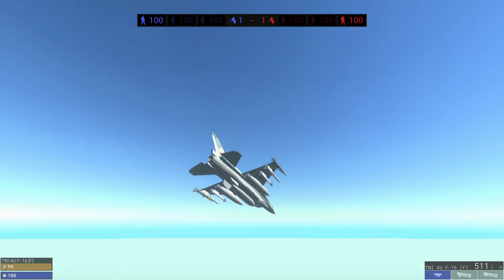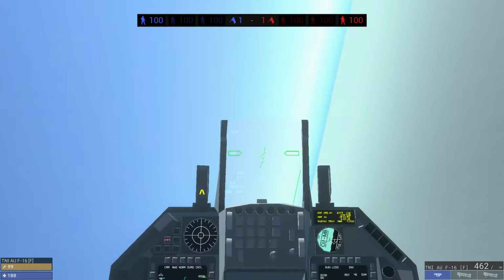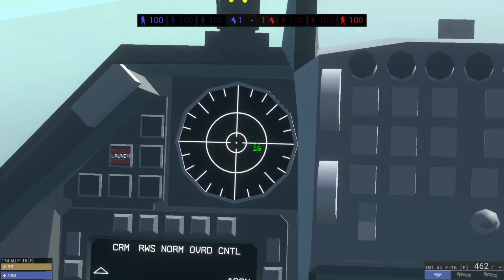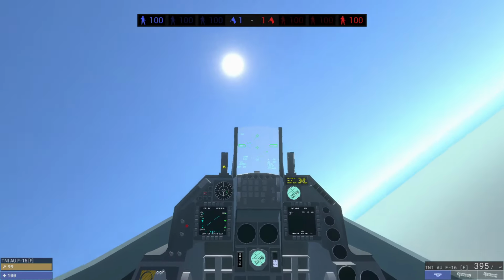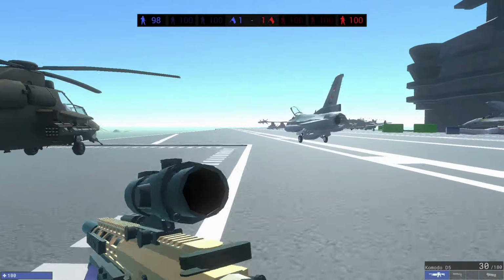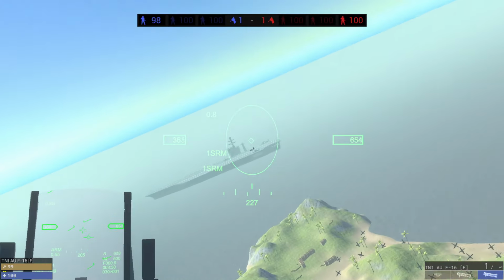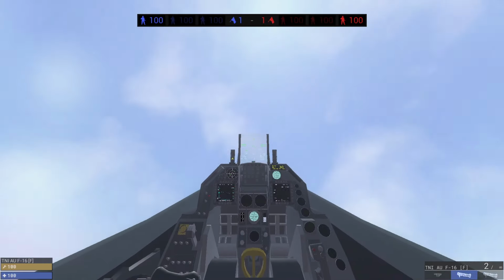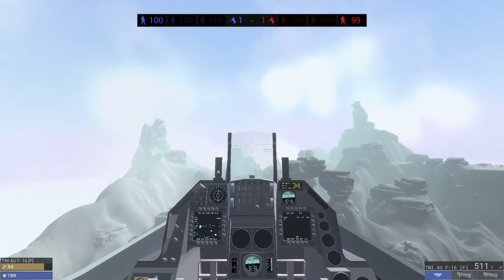Ravenfield WIP F-16: Flight and Weapon Tutorial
Just a lil tutorial